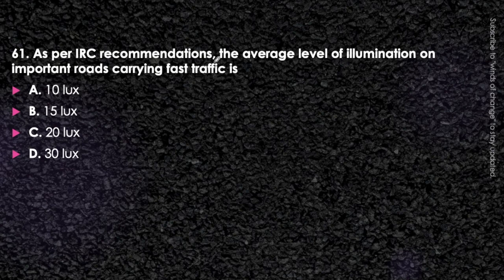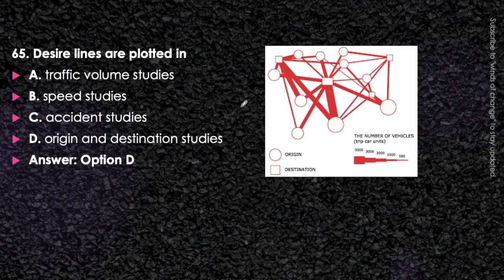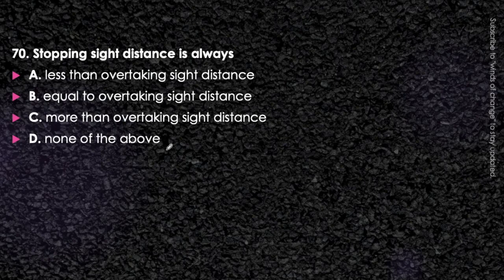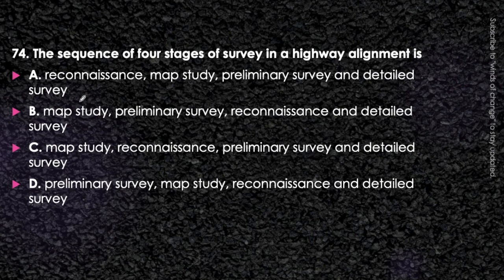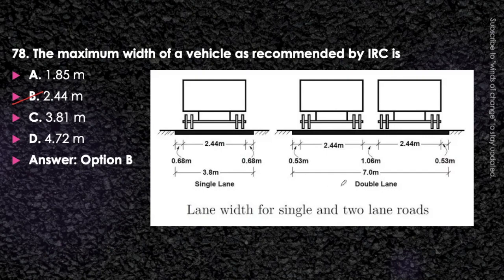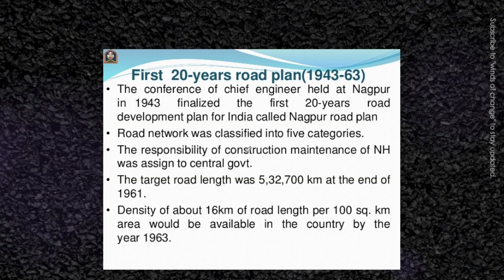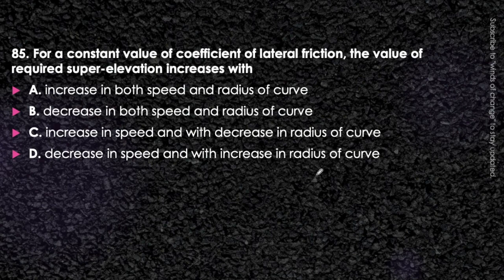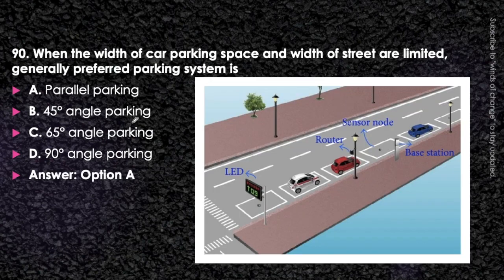HIGHWAY ENGG || TOP 120 QUESTIONS || 61-90 || BPSC UPPSC AE 2021 UKPSC SSC JE MPPSC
All the concepts of Highway & Traffic Engineering as well as Pavement design & Highway materials are covered through top most selected 120 questions of Highway Engineering. These are very effective for UPPSC,  BPSC, MPPSC,  SSC JE or other state services examination.